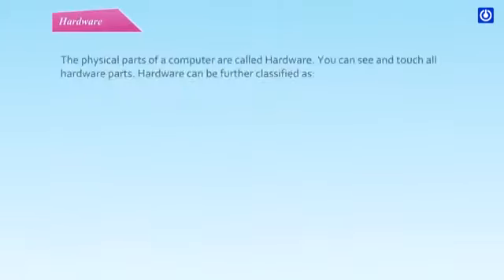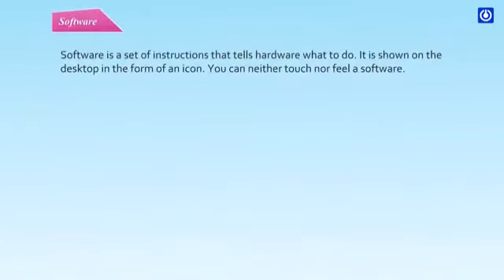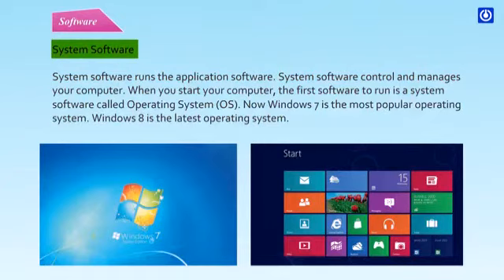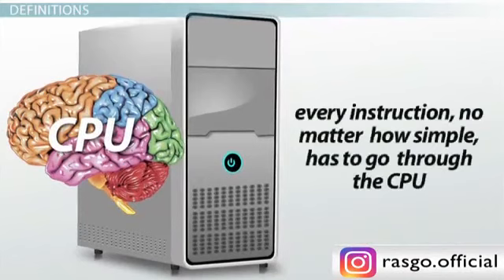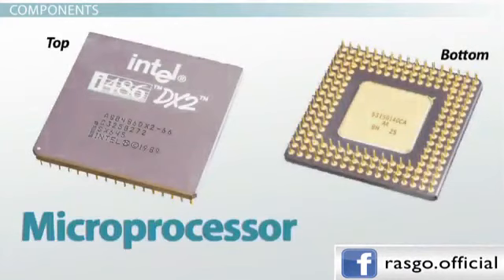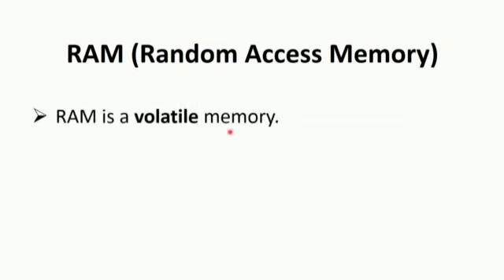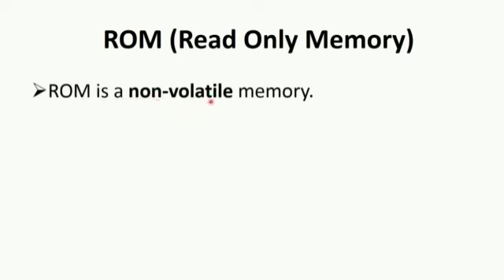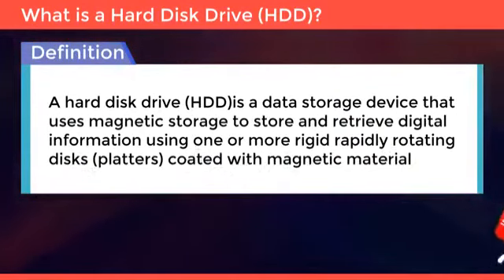Digital world book 6 "Unit No:1" Learning the Basics Topic: Task 1 and Task 2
Video from Alishba Rizvi